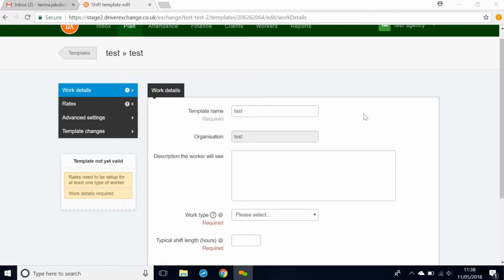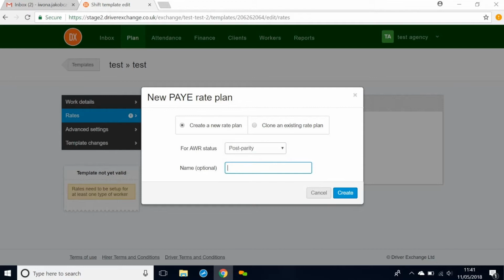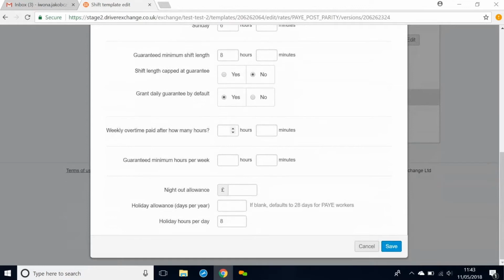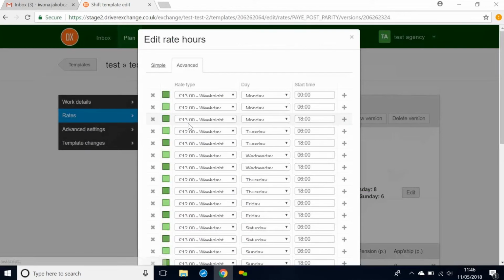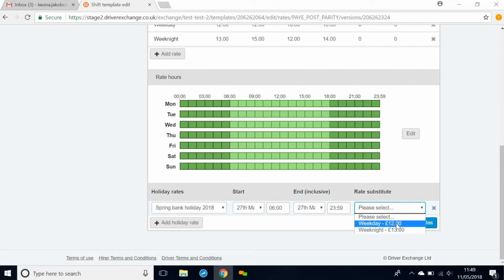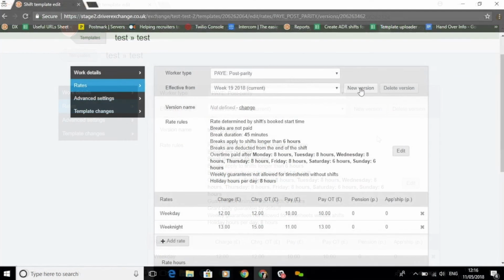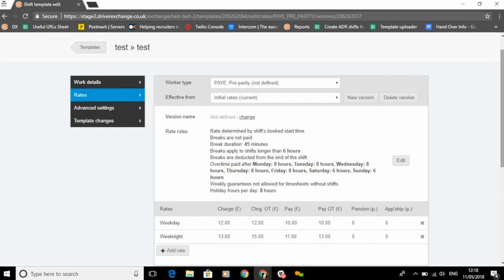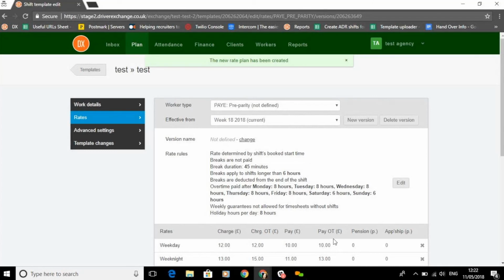templates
New rate cards live from 11/05/2018 info.